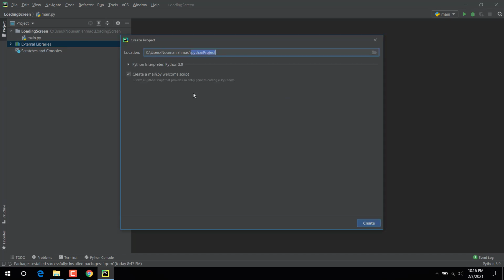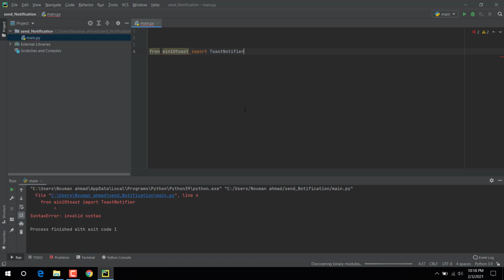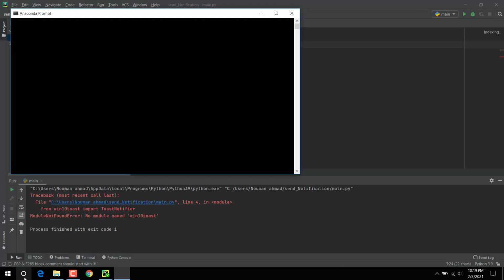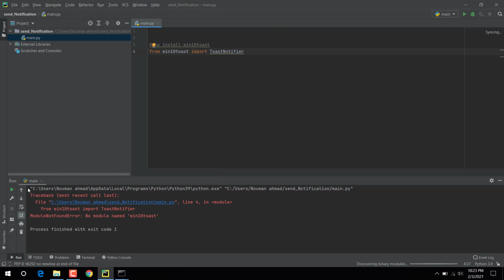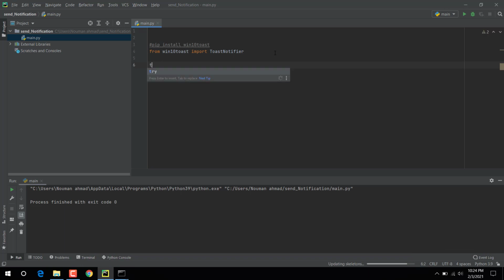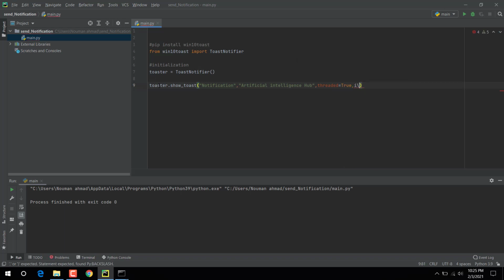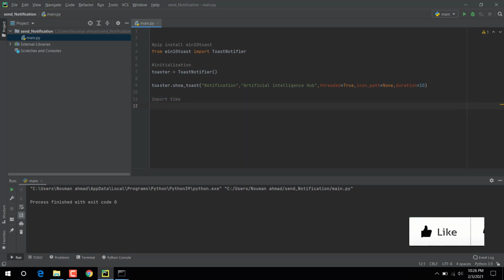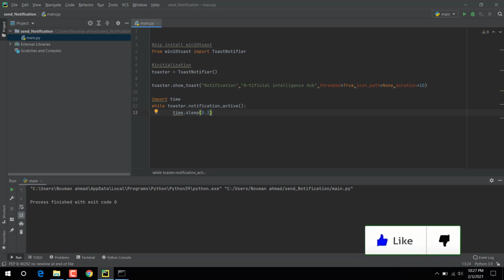Send Notification to Desktop Using Python